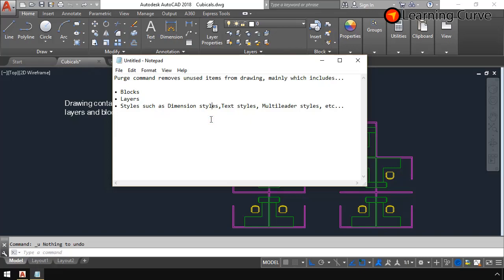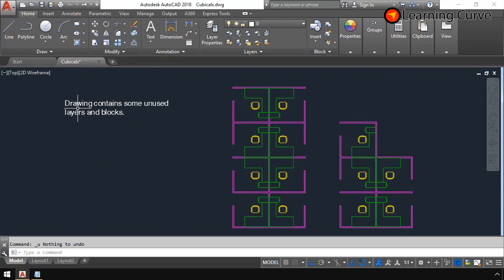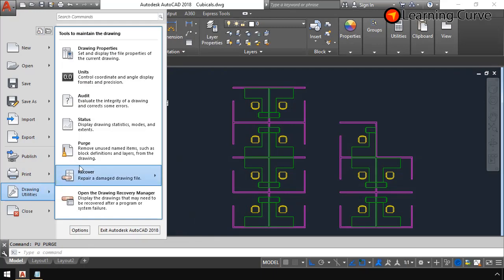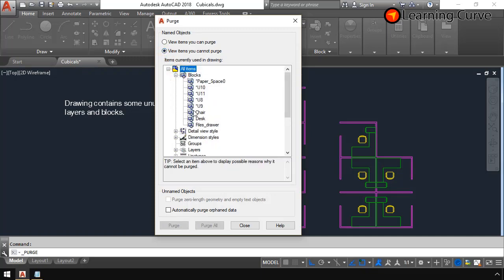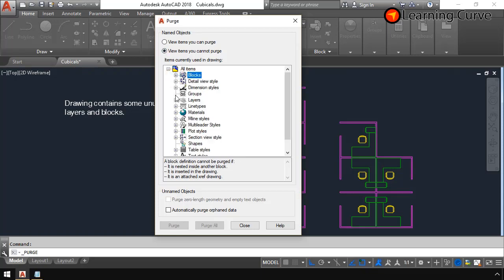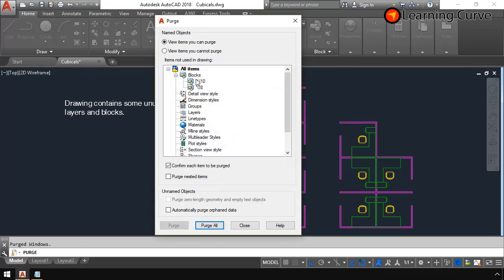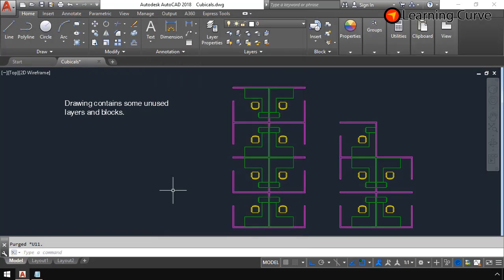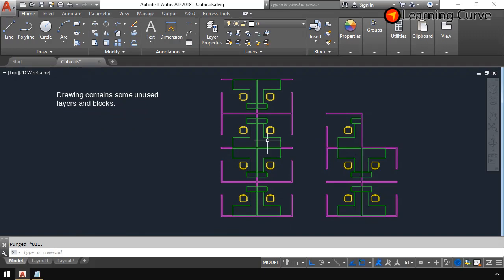AutoCAD - Purge | Clean your Drawing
How to make your drawing free of unused items such as blocks, layers, etc... using Purge command.